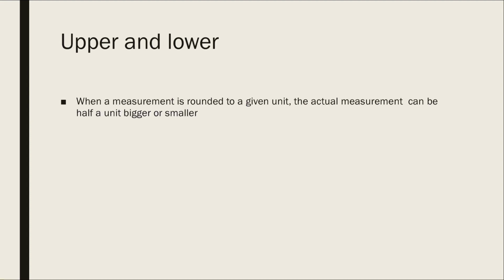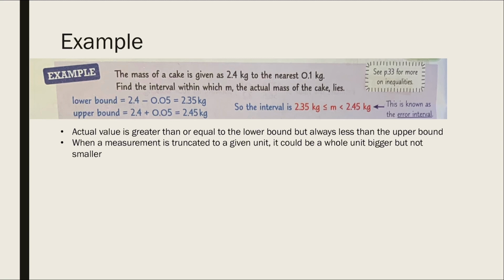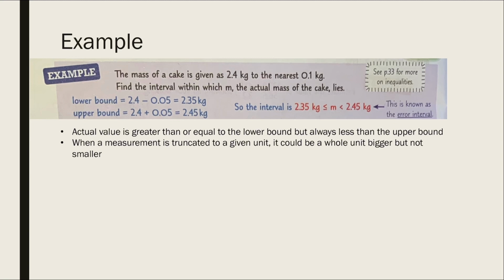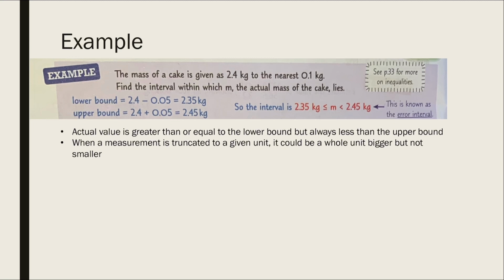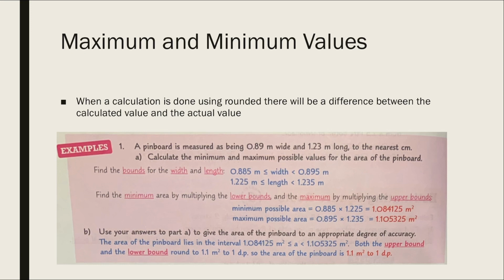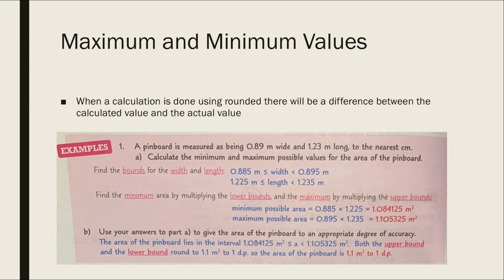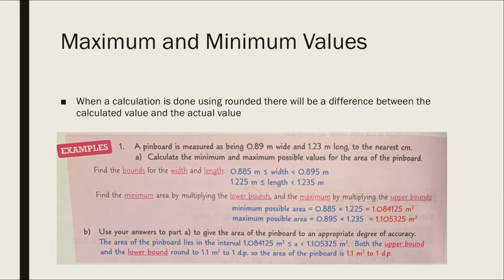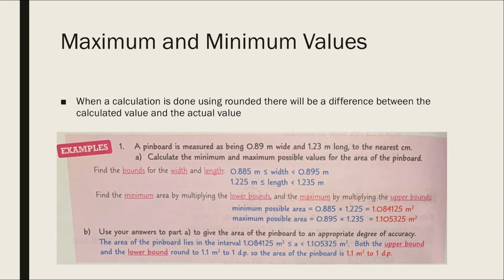Number bounds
Hey guys! Today we will be learning about number bounds. If you have any questions or thoughts text them in the comments section. Hope u like the video.